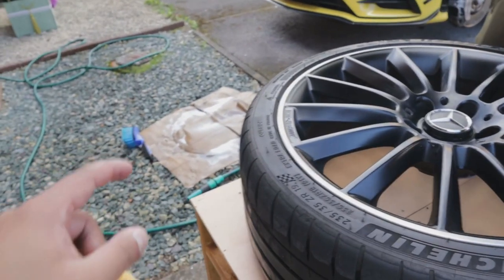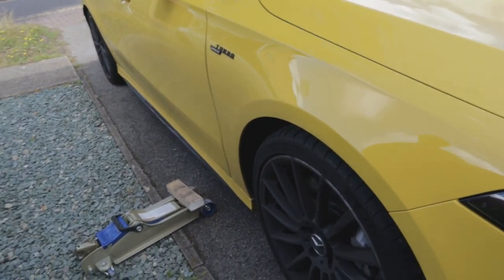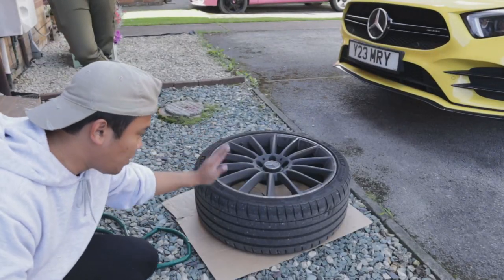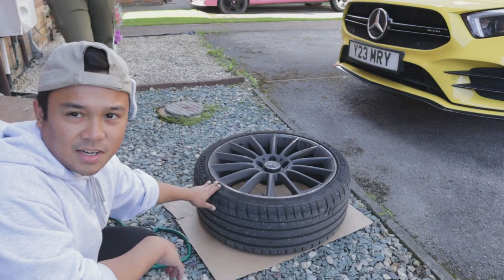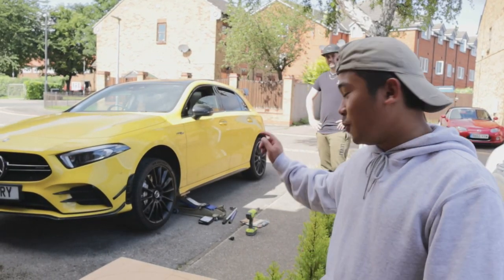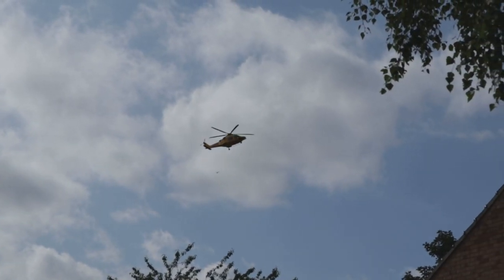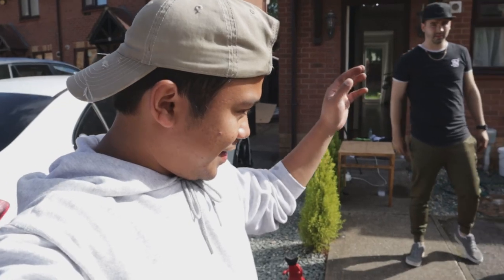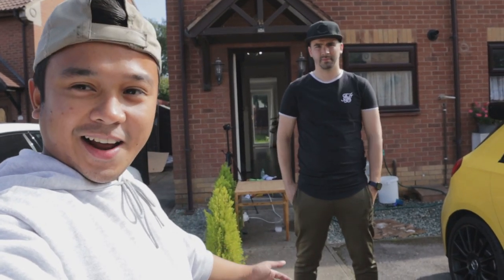A35 AMG Rim De-chrome (Diamond Cut Delete) using vinyl stickers from Eazi-Wrap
**Follow Matt's INSTAGRAM: m_youngy0293

In this video we are gonna be putting some satin black vinyl stickers (wheel diamond cut delete) on Matt's A35 AMG. The Wheel De-Chrom Kit can be purchased in

Driving my Mercedes Benz A35 AMG Saloon, A35 AMG Sedan, A35 AMG Limousine, A35 AMG Exhaust sounds, Pops and Bangs, Loud Exhaust Sound, Car Cinematic, Car Photography, Car Videography, Full Throttle Performance Stage 1, Miltek Exhausts, Vlogging typre videos, How to videos and Installation videos, Matt Armstrong, Officially Gassed, Car Throttle, Car Wow, DMO, Car POV, Project Cars, Car Modification, Fast Cars, Luxury Cars, Supercars, Car Meet, Modified Cars, Using Filmora to edit my videos, Lightroom Classic to edit my photos, I also have DJI Mavic Air 2, Camera that I use is Canon M50